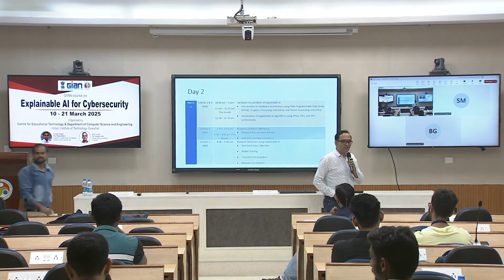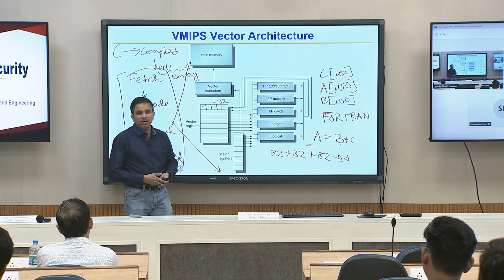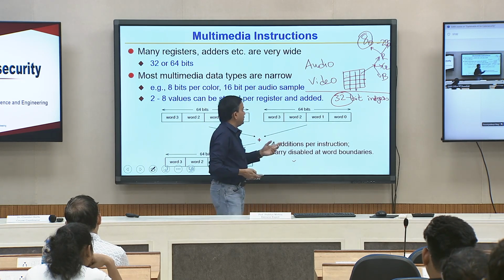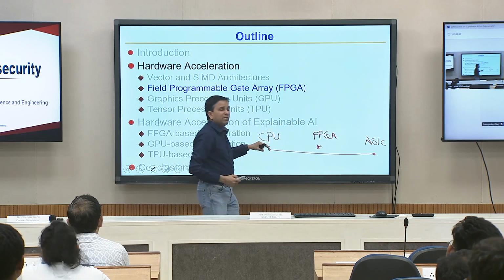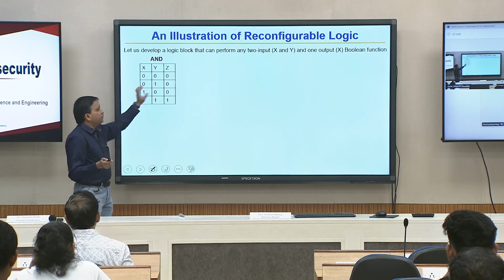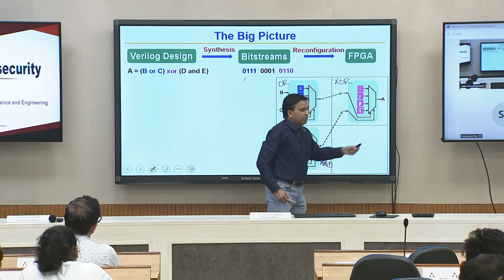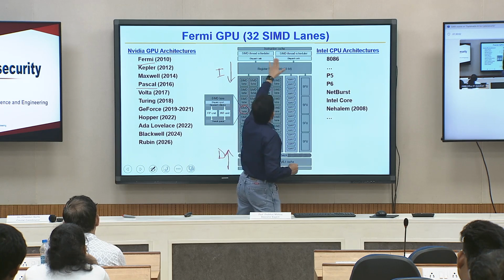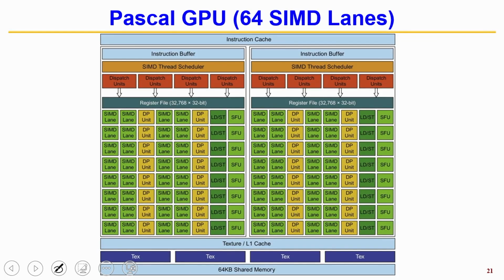L05 Hardware Acceleration of Explainable AI